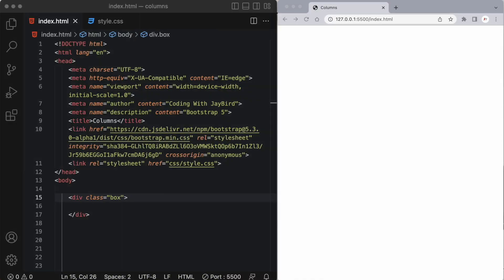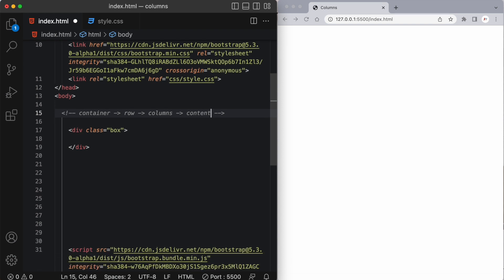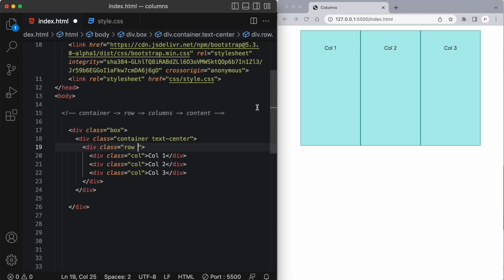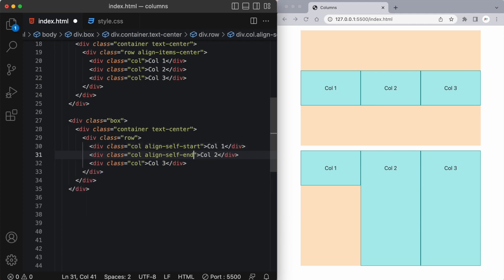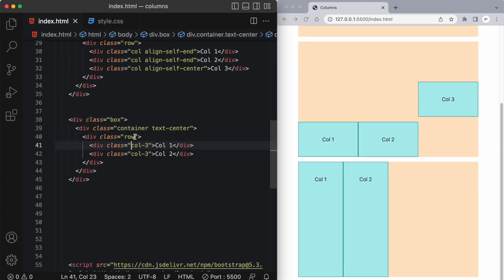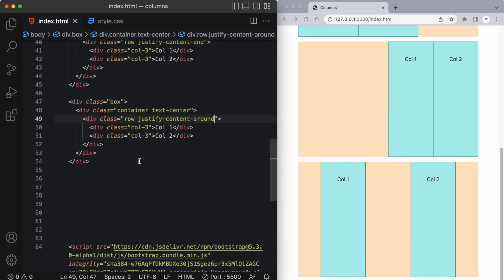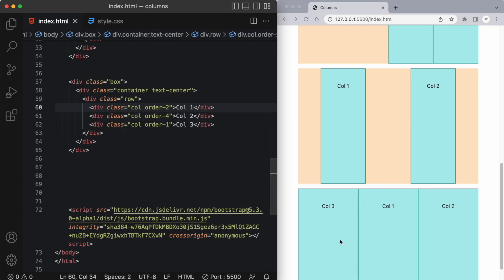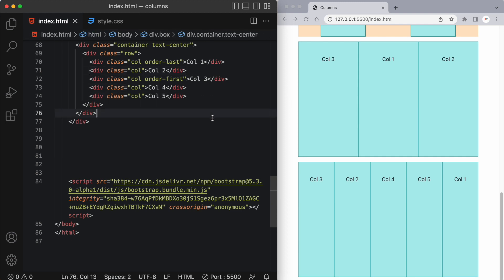Unbelievable Results! How to Make Perfect Columns with Bootstrap 5 in Seconds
In this video, I'll show you how to create beautiful, custom columns using Bootstrap 5. With this easy tutorial, you'll be able to create amazing columns in no time!

If you're a web developer who wants to learn how to create custom columns using Bootstrap 5, then this is the video for you! I'll walk you through the entire process, from start to finish, and show you exactly how to create columns in your web applications.

So whether you're a beginner or a seasoned developer, this video is for you! By the end of this tutorial, you'll have learned how to create custom columns using Bootstrap 5!